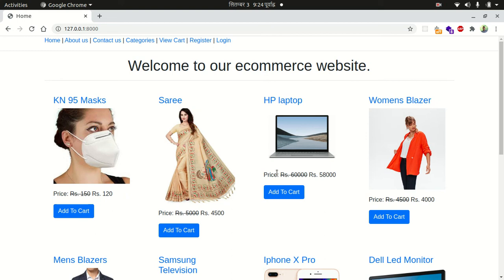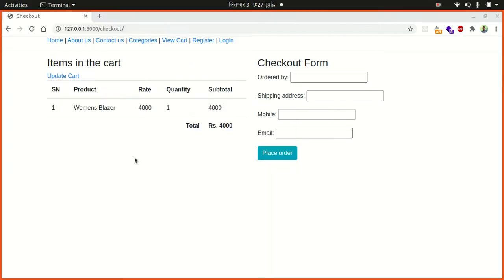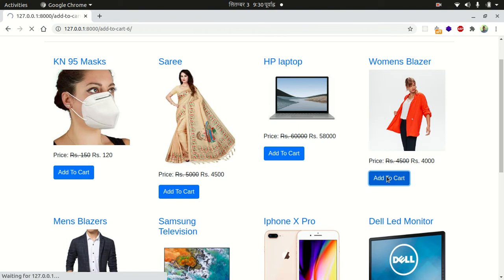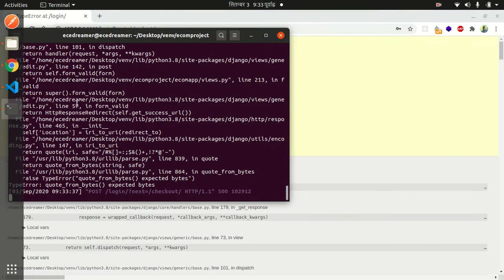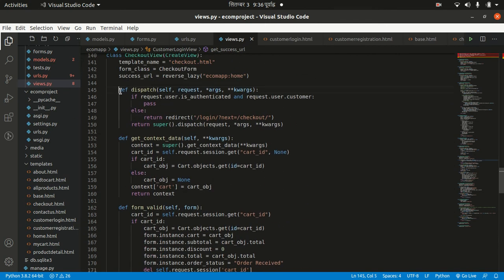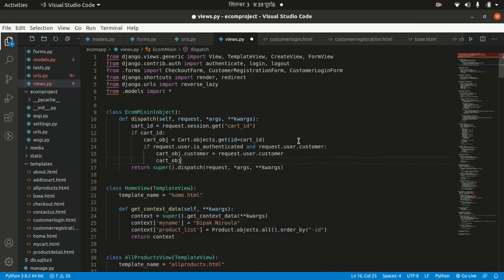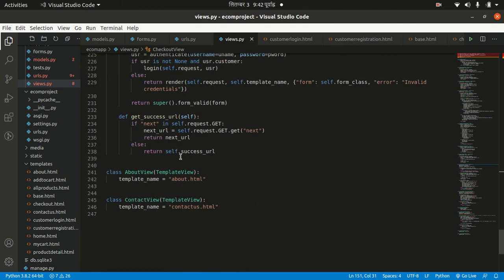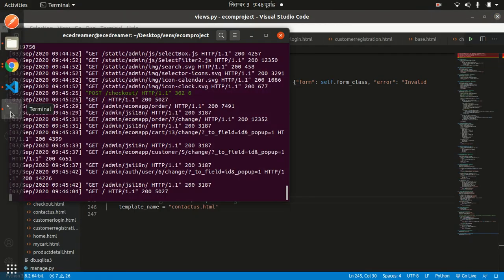Ecommerce Site using Django Framework | Part 9 | Login Required to Checkout in Django Ecommerce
Customers have to login or register before checkout or placing order in Ecommerce Site.
Handling redirection to next url in django.